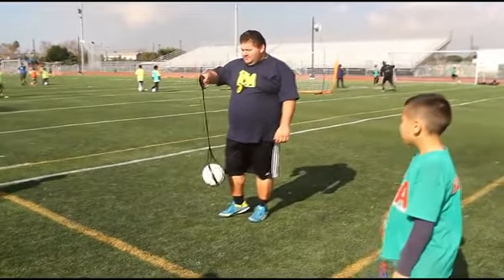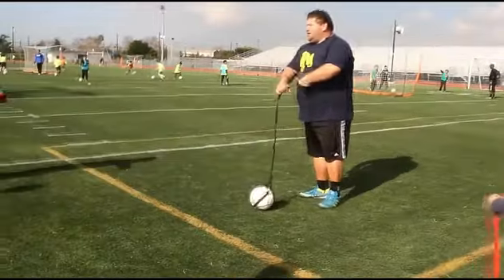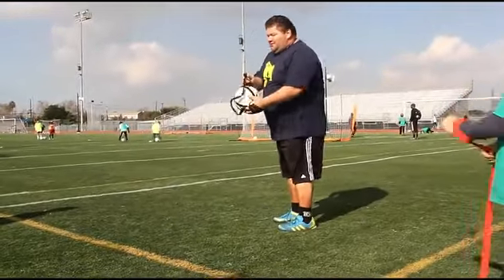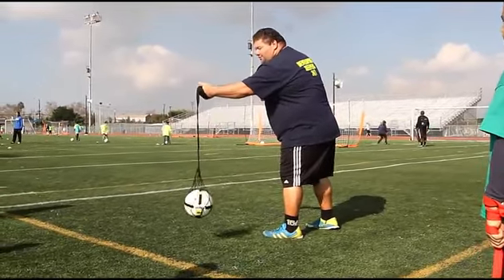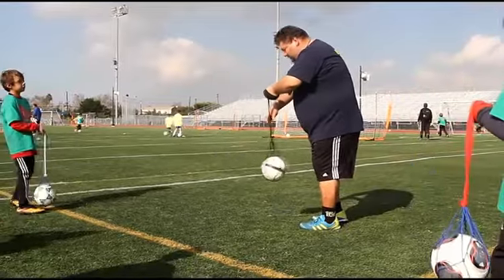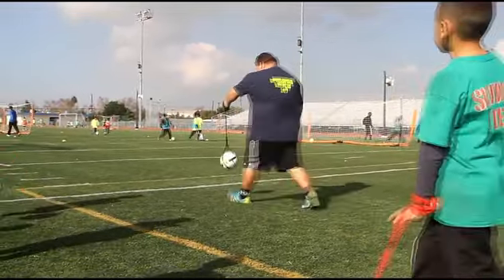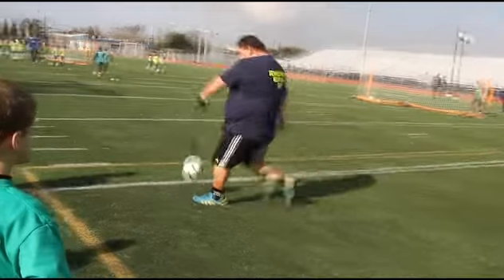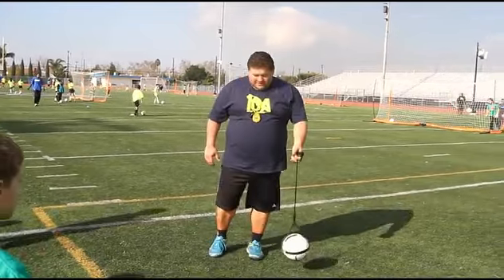Perfect Kick Trainer Instruction by Big Joe Velasco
Instructional video done by Joe Velasco during a training session at Impact Goalkeeper Academy.